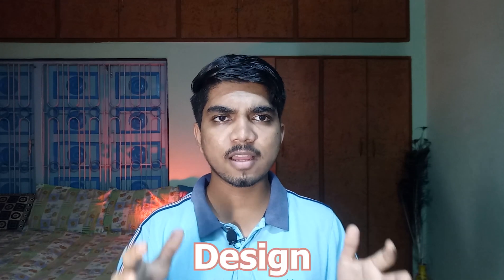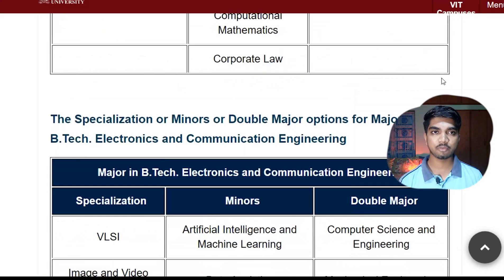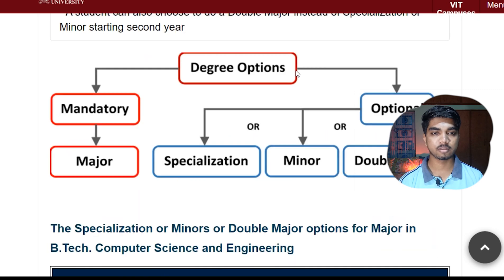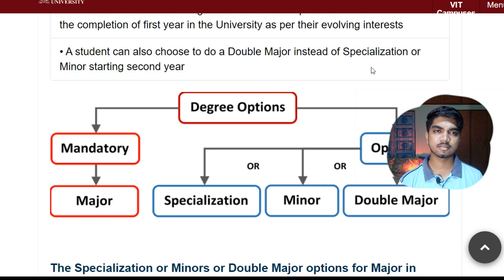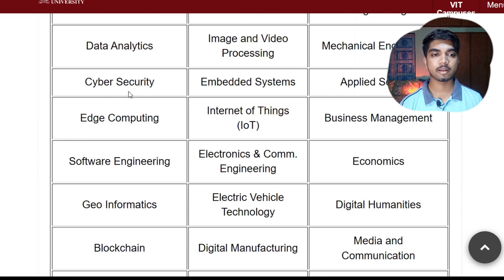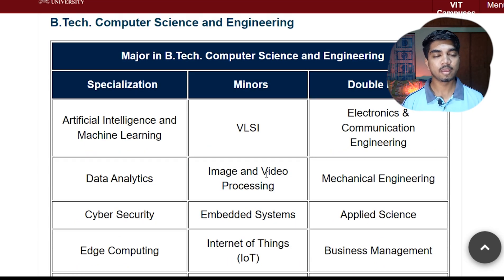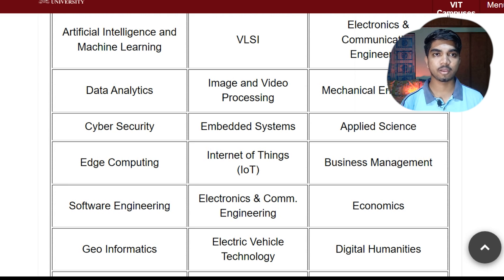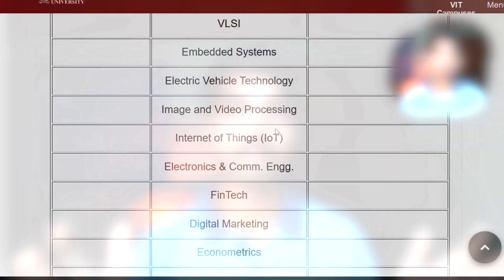Take ECE & CSE Branch Together | Design your Degree in B.tech at VIT-AP | How & Why ?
Hey Everyone in this video seeing all  what is design of your degree in vit ap and why it is how it is benefits and lot more thing watch the video to know more

Hey Everyone If u are think to learn full stack data science then here is the great opportunity for you all the neuron company(it is best company for the placement preparation in various technologies) is providing you the best opportunity to learn the skills through there best course and the sale is going you will also get 10% discount if you  take the course  from below link:::

Sub count: 8K( If you're reading this, comment “social media”)

🟠ABOUT ME
Name: Aarsh Patel
Age: 20

What is design your degree at vit ap
why it is design your degree
design your degree
what is it at  vit ap
minors in b.tech
minors
major's
double major's
what is double major's
what is minor's in b.tech
specialization
specialization in vit
design your degree at vit ap
vit vellore
vit chennai
vit bhopal
viteee
viteee2022
viteee phase 3 cutoff
vit seat allotment our
viteee ranks above 1 lakhs
excellence exploring
vit ap
vit ap viteee ranks
vit ap cutoff
vit ap branch vs rank
vit seat allotment
vit vellore seat allotment
vit ap direct admission
vit ap is worth it to join
vit ap hidden truth revealed